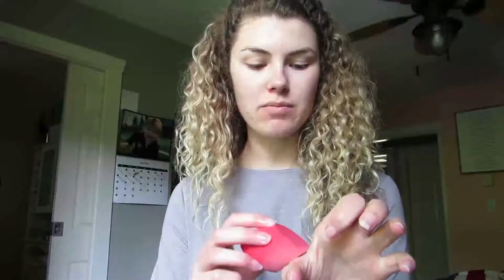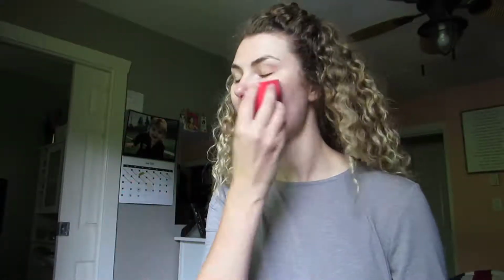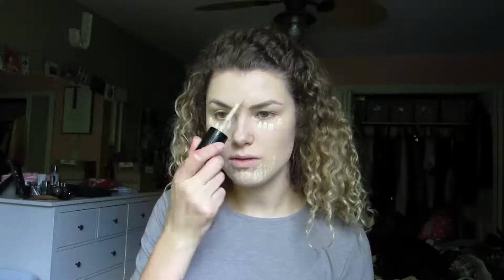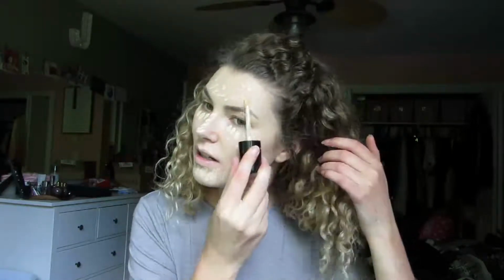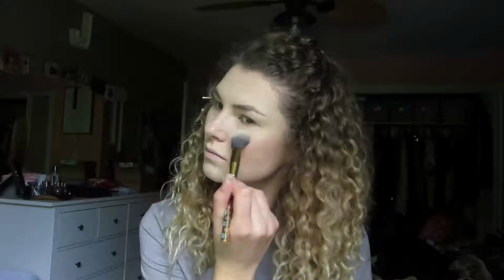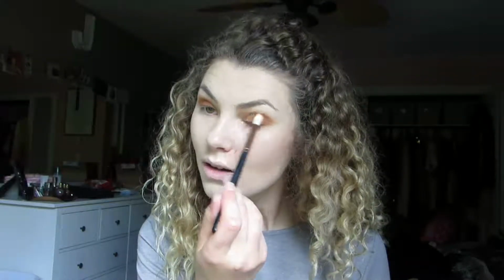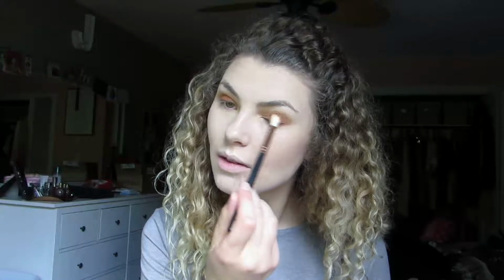Everyday Makeup look - GRWM